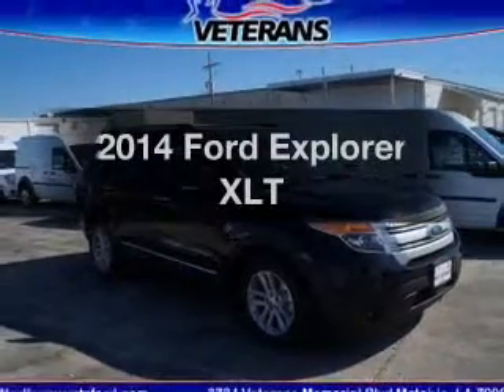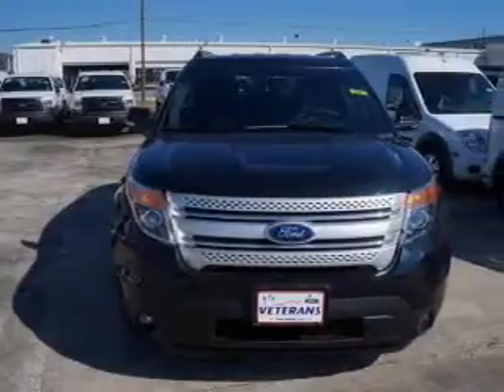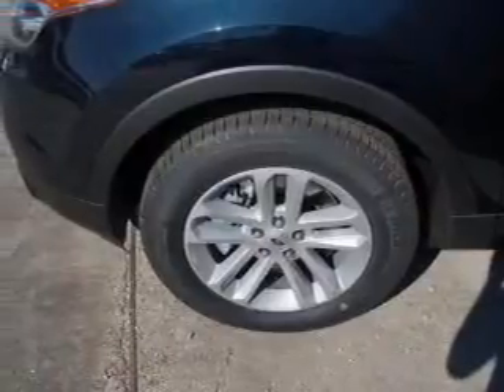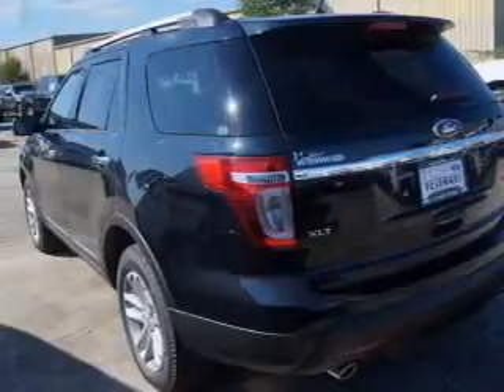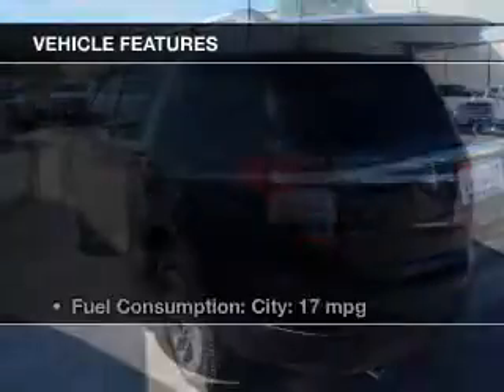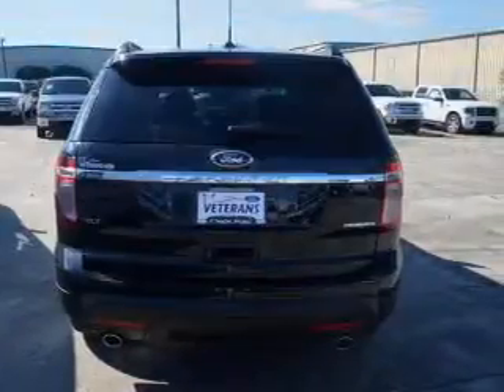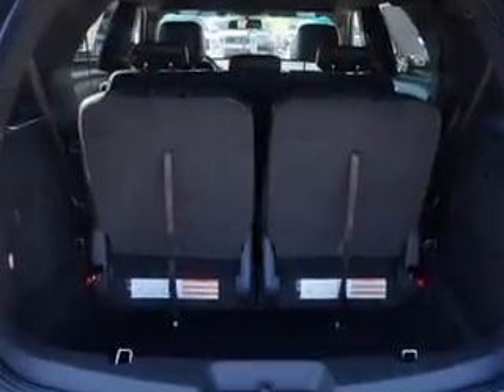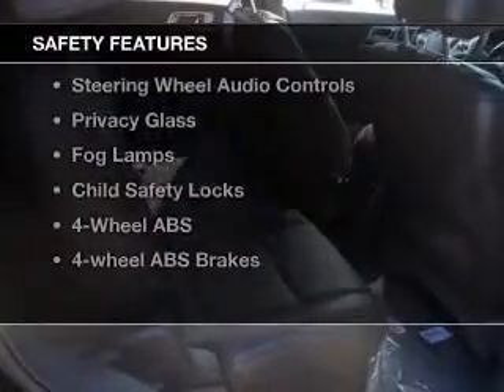2014 Ford Explorer - Metairie LA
Phone:
Year: 2014
Make: Ford
Model: Explorer
Trim: XLT
Engine: 3.5 liter 6 cylinder 24 valve
Transmission: 6-Speed Automatic
Color: Dark
Mileage: 17
Address:
3724 Veterans Memorial Blvd